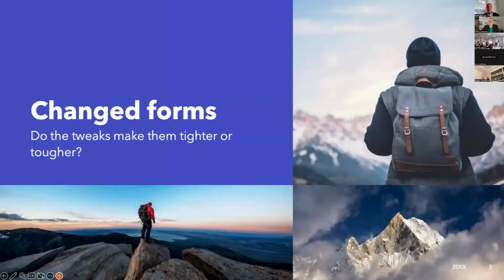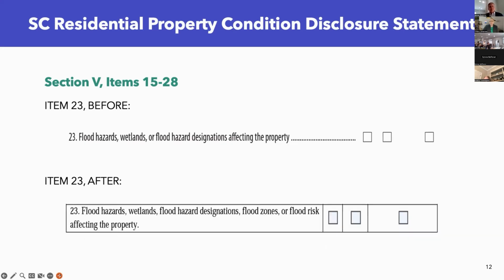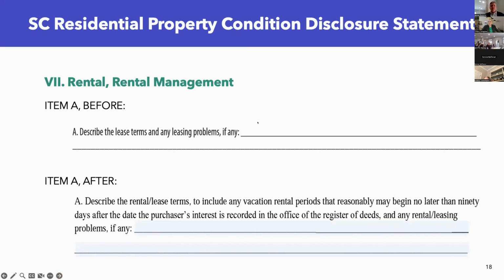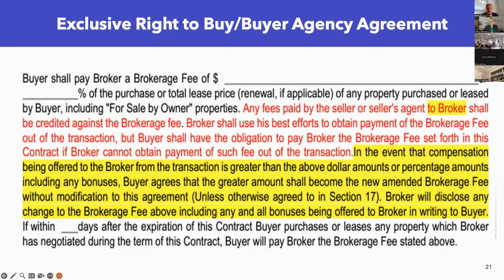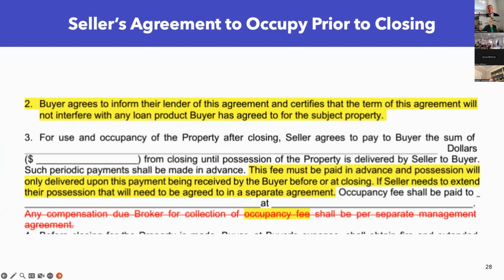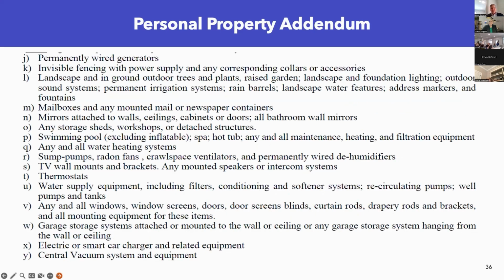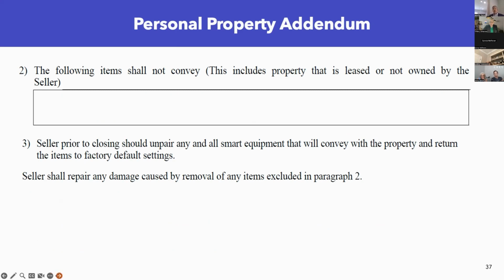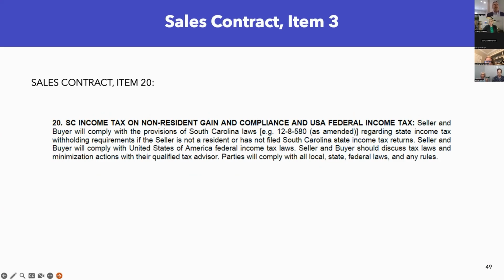South Carolina Form Changes and Contract Pitfalls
Guest & Brady Attorneys at Law team up with RE/MAX Executive to educate agents on the latest South Carolina Real Estate form updates and common pitfalls.

0:00-0:39, Form Changes
0:40-18:54, Property Disclosures
18:54-27:53, Buyer Agency Agreement/Exclusive Right to Buy
27:53-33:01, Buyer's Agreement to Occupy Prior to Closing
33:01, New Forms
33:05:36:10, Vacation Rental Act/Short Term Rental Addendum
36:10-49:23, Personal Property Addendum
49:23, Common Confusing SC Forms, Notice of Termination, Release, Sales Contract Items